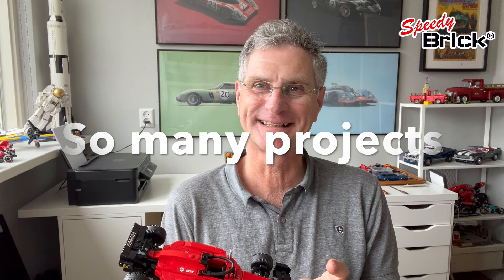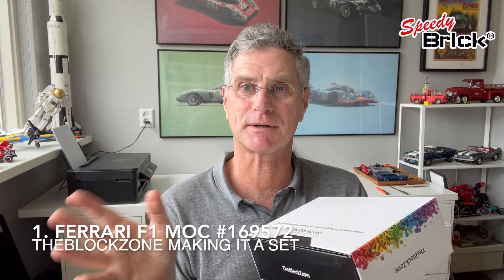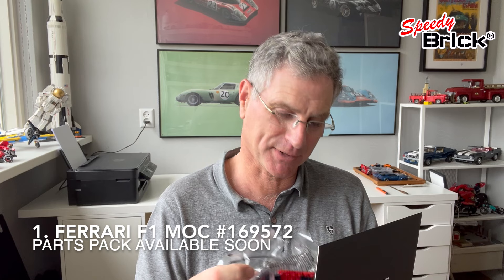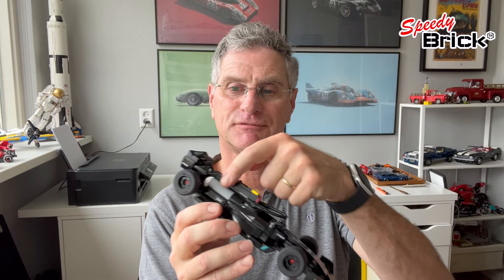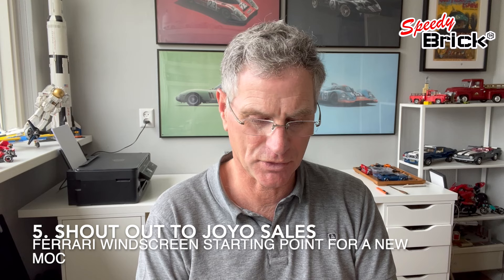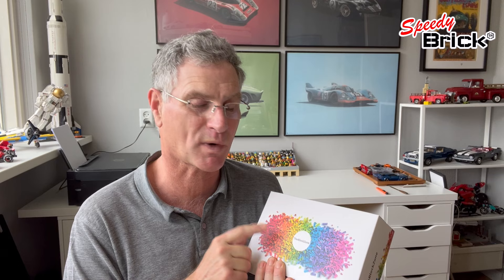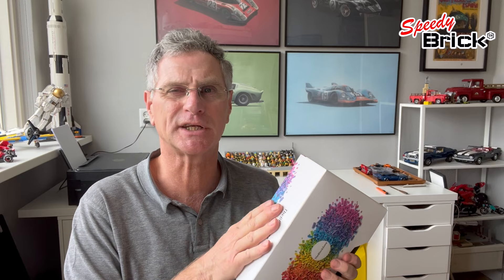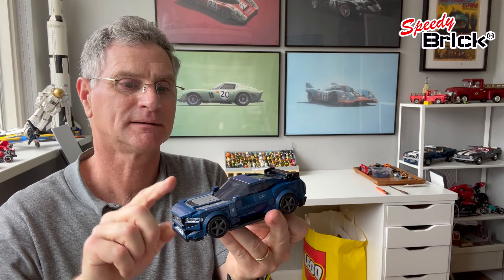So many LEGO projects, F1 car MOC's, Pick up truck MOC, build and review videos, plus so much more.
I have so many projects on the go, and so many parts arriving it looks like i am going to be very busy building Lego.
I am most excited about my Ferrari F1 car MOC, this is so cool, after a lot of effort my Ferrari F1 car is actually becoming a set that you can buy.
It has been such a fun amazing experience, firstly designing the model, then making a digital model, creating instructions and putting it up on rebrickable so you can buy it. (use this link for the instructions
And now it is becoming a set or parts pack that you can buy from TheBlockZone.com.
Last step is the quality control.

Then there the second F1 MOC the Mercedes 1:24 scale model to go with the Ferrari and of course the two Rastar sets (RedBull and Alfa Romeo) already available from TheBlockZone.